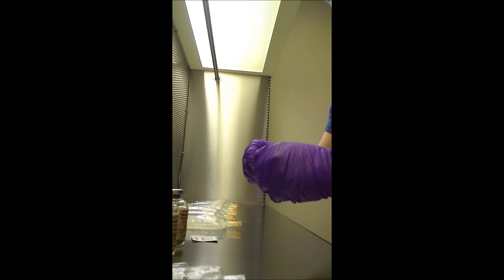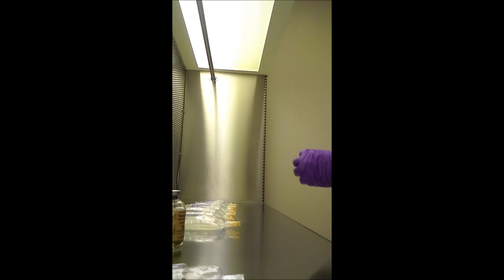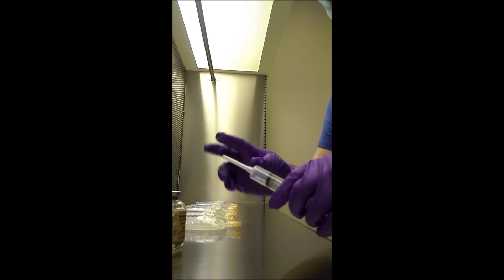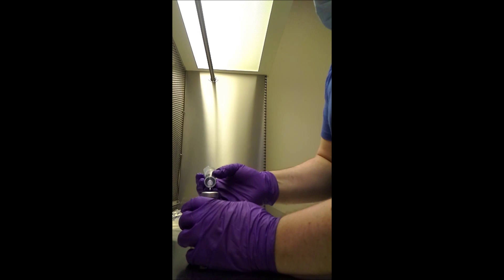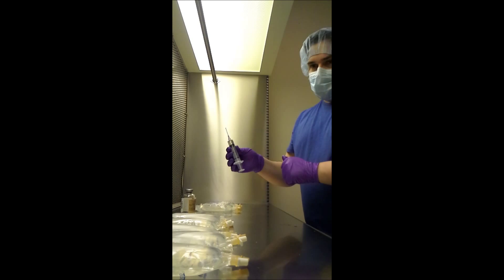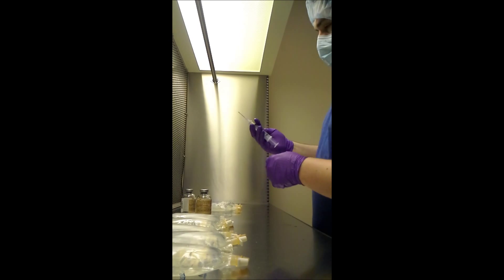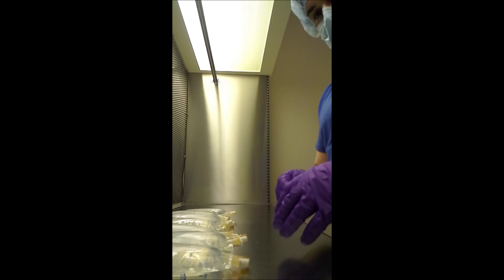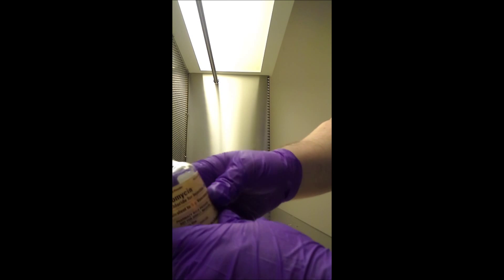Vancomycin IV Compound Part 2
Finishing up the Vanc Iv Compound